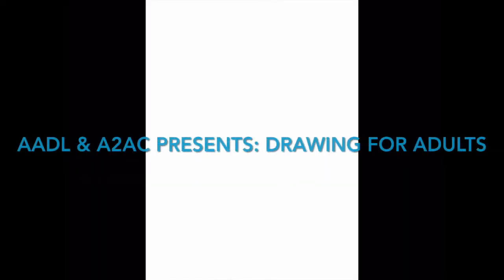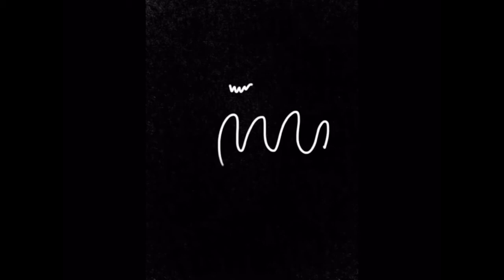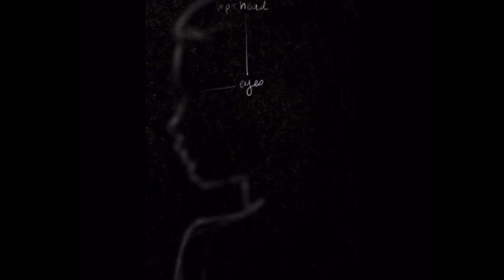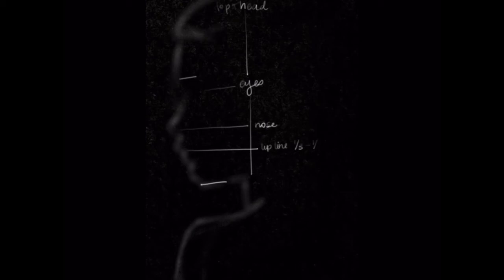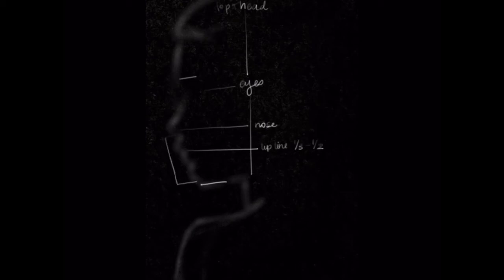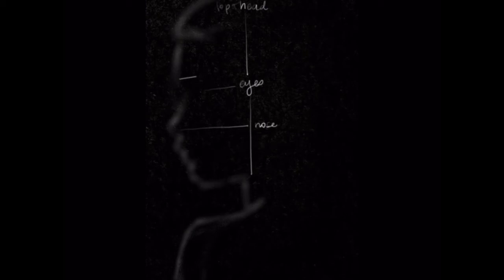Drawing for Adults | Subtractive Portrait Drawing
SUMMER GAME 2021: ADDITIONBYSUBTRACTION Join Payton and try a new way of drawing!

Subtractive drawing is the process of applying a medium to your paper and then removing it in spots (often with an eraser) to create an image. For this activity, you will need vine charcoal, compressed charcoal, a kneaded eraser, a normal pencil eraser and/or regular eraser.  As always, if you don’t have everything on this list, don’t worry – feel free to be creative and find substitutions for any supplies you may not have on hand.